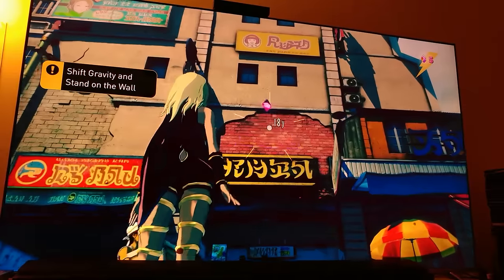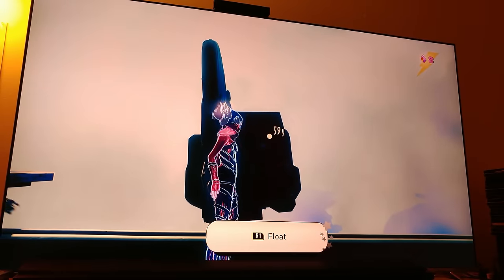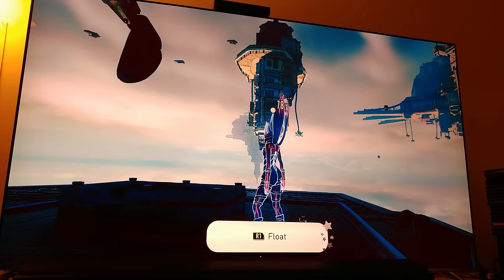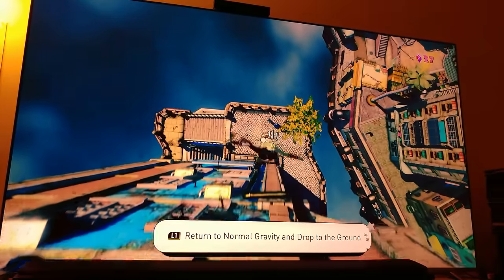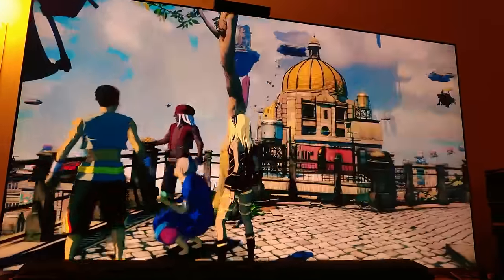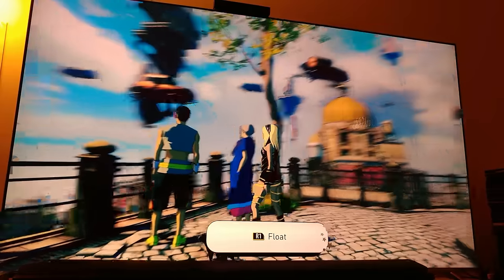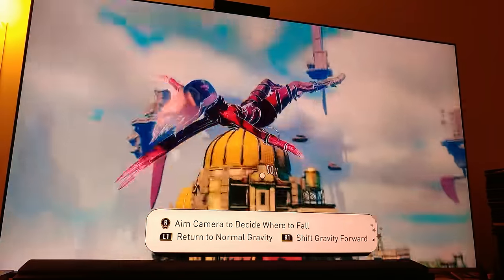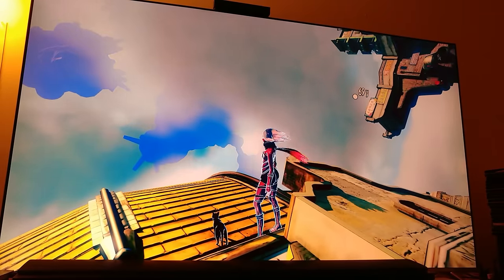Another Exclusive Game without HDR Sony ?? why???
Ok so here we are 2 exclusive games last week released on PS4 Pro without HDR ?? Am I missing something lol , they will implement HDR 10 on Resident Evil 7 , third party developer game , but not on their new two exclusive games released same week .